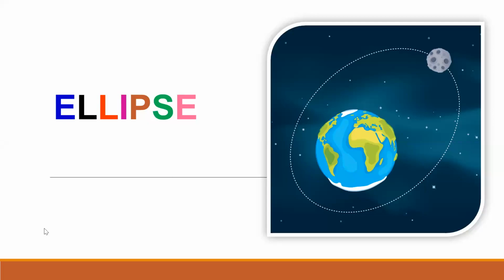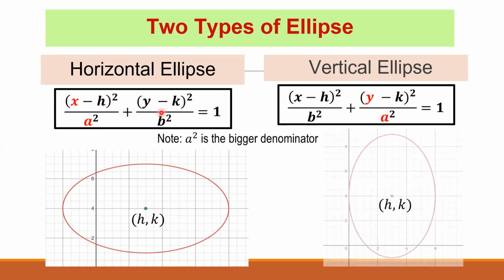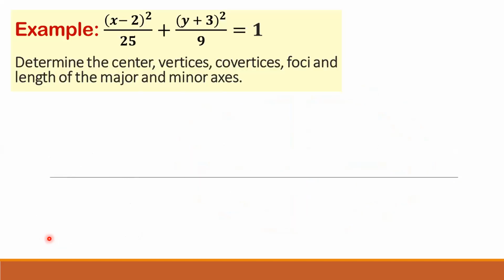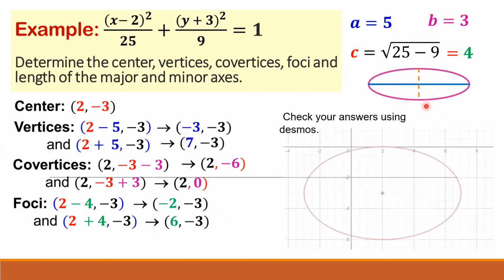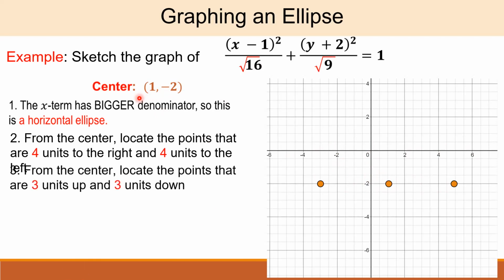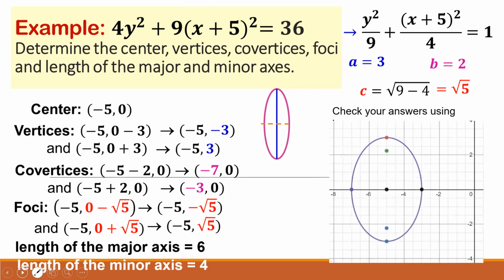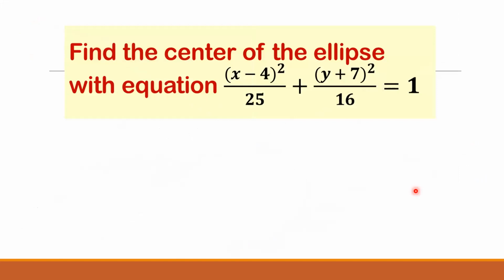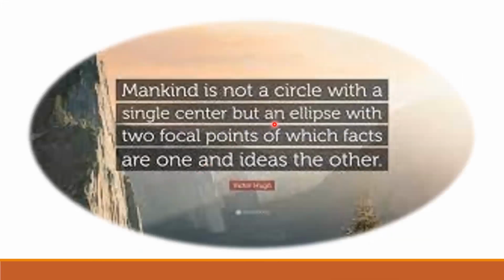PART 4_ELLIPSE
Get to know the Center, Vertices, Foci, Covertices, Major Axis and Minor Axis of the horizontal or vertical ellipse